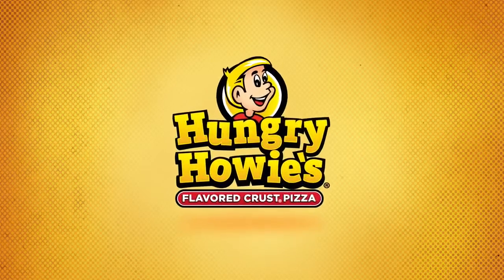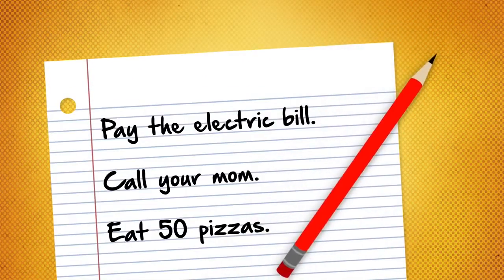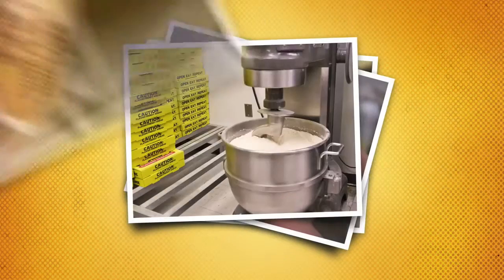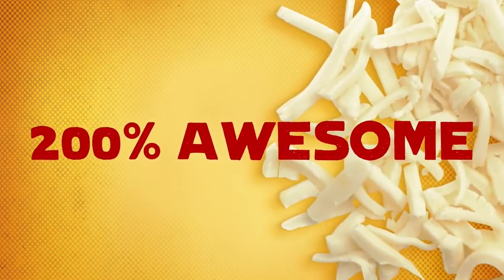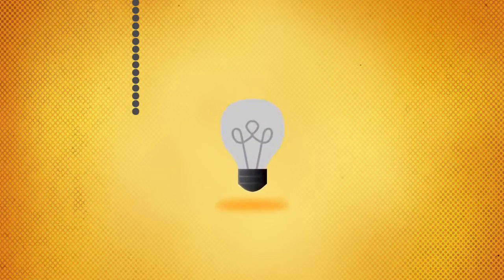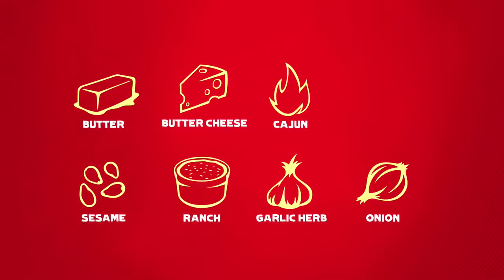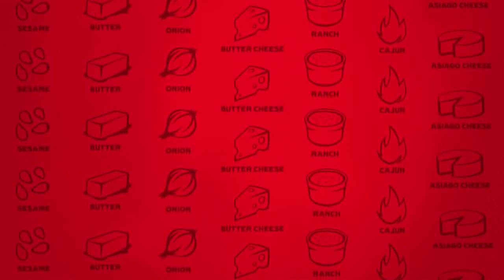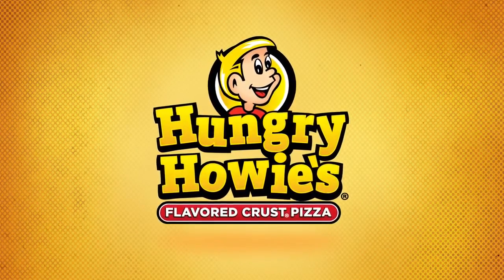Review Pizza Hut Alternative Hungry Howies in Augusta GA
We're located at 371 South Belair, Martinez, GA 30907

Services Include:
ONLINE ORDERING DELIVERY

Delivery Methods:
DELIVERY CARRY-OUT

Open until 10:00pm tonight!

Store Hours:
SUN - THU: 11:00am - 10:00pm
FRI - SAT: 11:00am - 12:00am